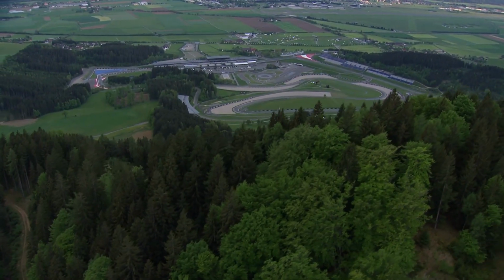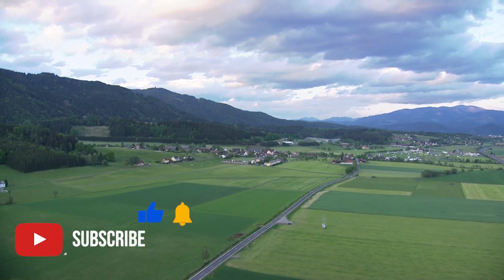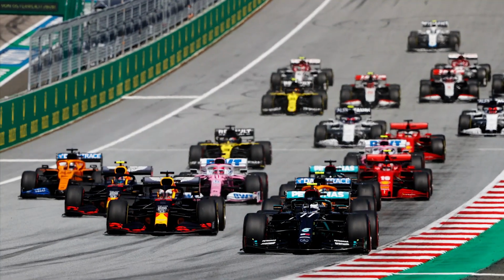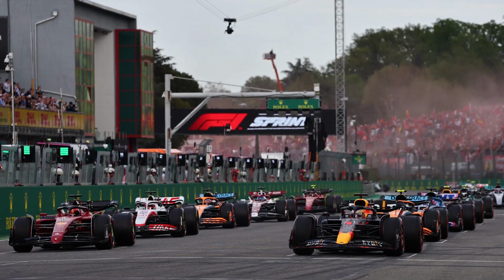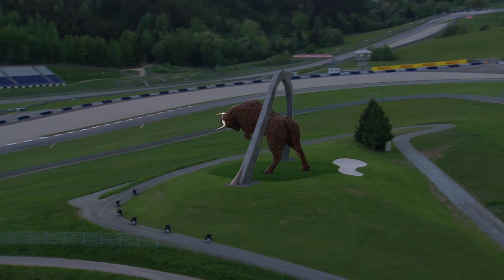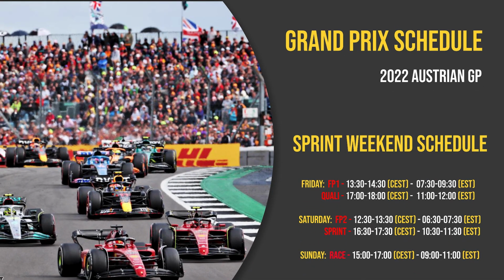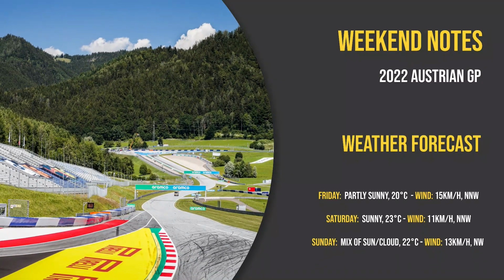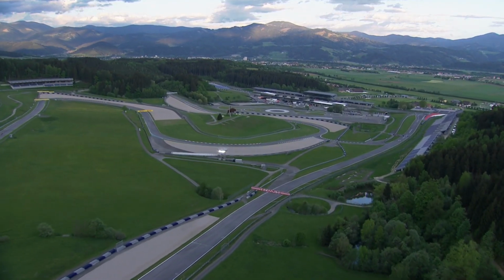The Complete A-Z Guide to the 2022 Austrian Grand Prix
The second F1 sprint weekend of 2022 heads to the beautiful hills of Styria for the 2022 Austrian Grand Prix! Catch all of your need to know info in this race preview as we get you set for all the action in Austria!

There are certain scenes from the Formula 1 calendar where race footage is used. All rights are property of FOM. Other photos and news elements are used solely for the purpose of assisting the original content in becoming more engaging or informative. Using this video without giving credit to the original source is an offence.